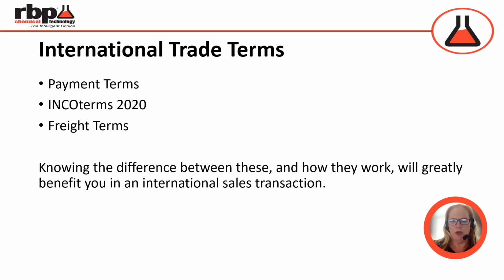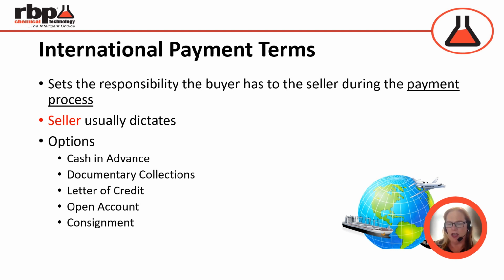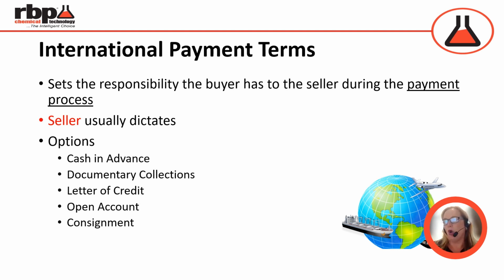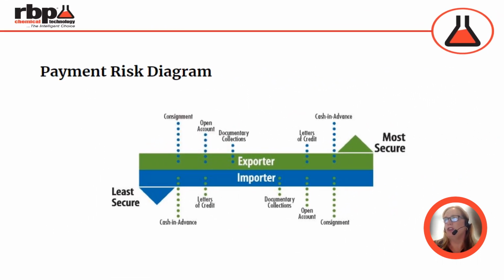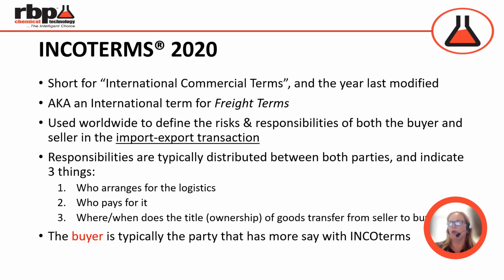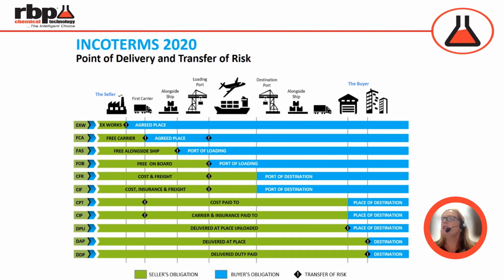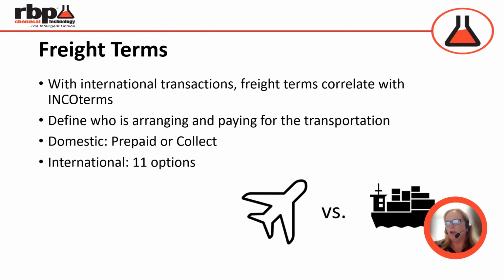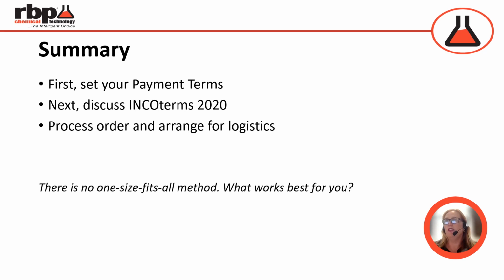RBP Chemical's Guide to International Trade Terms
International trade in the chemical industry can be complicated, but it doesn't have to be. In this video, International Customer Support Manager Chrissy Blanchard, CGBP, will give you a crash course in International Trade Terms, Payment Terms, INCOterms, Freight Terms and more. Knowing the difference between these, and how they work, will greatly benefit you in an international sales transaction.